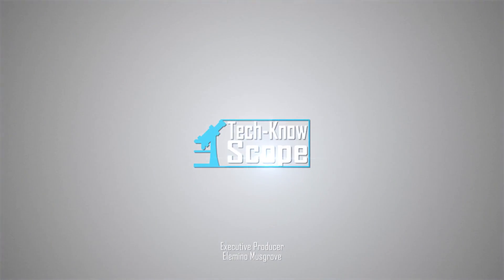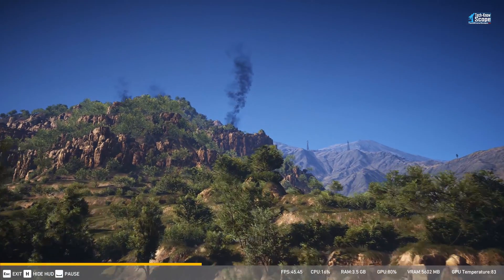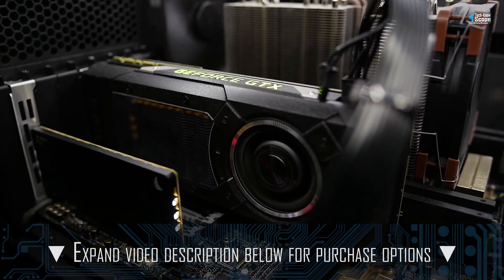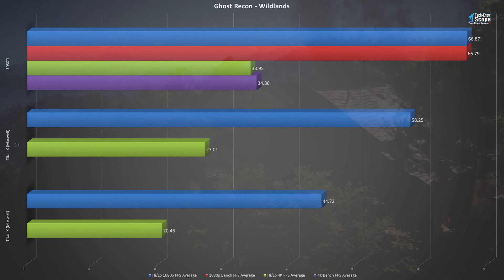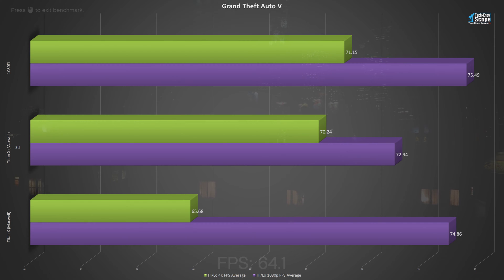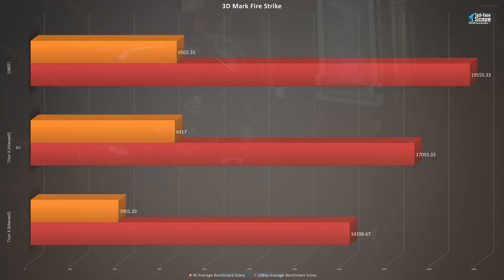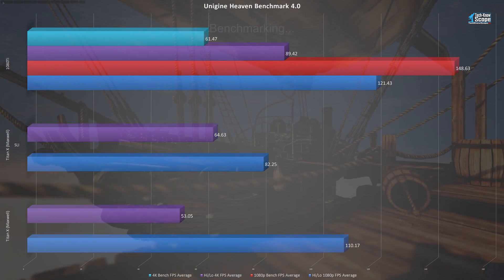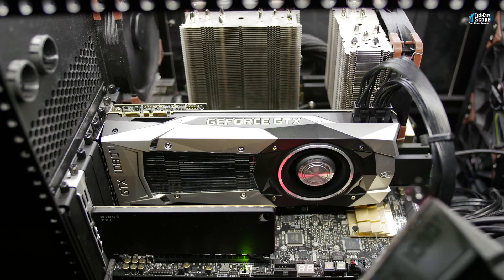▶️ The GTX 1080 Ti vs Titan X SLI | Benchmark Results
1080 Ti vs. Titan X SLI: can the GTX 1080 Ti beat a Titan X in SLI? Can it hit 60 fps at 4K? What is the performance gain over a single Titan X? Let's put all of these questions to the test.

► GeForce GTX 1080 Ti (US)
► GeForce GTX 1080 Ti (UK)
► GeForce GTX 1080 Ti (CA)

Mailing Address: See "About" page.